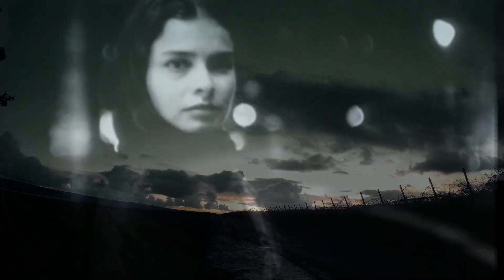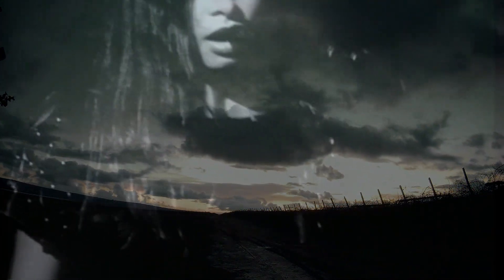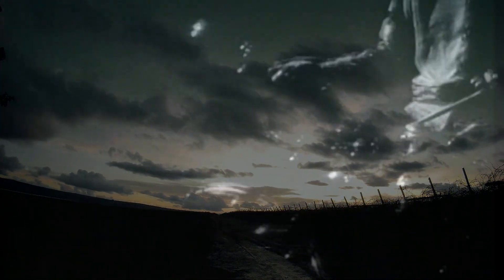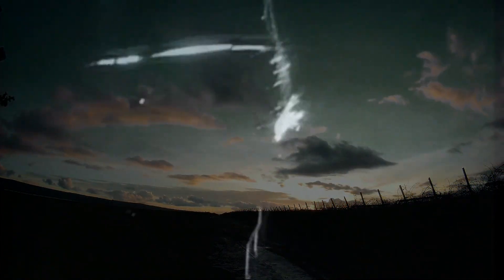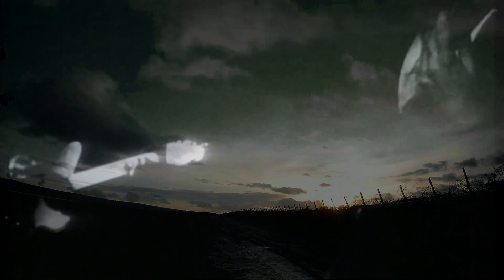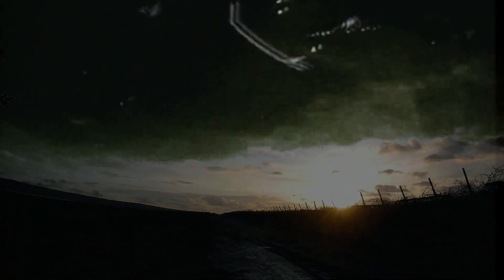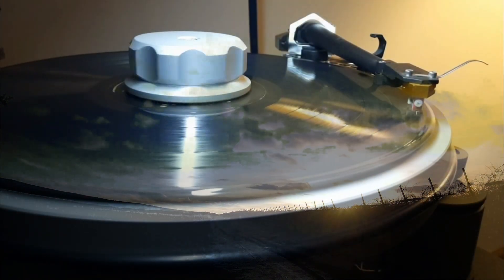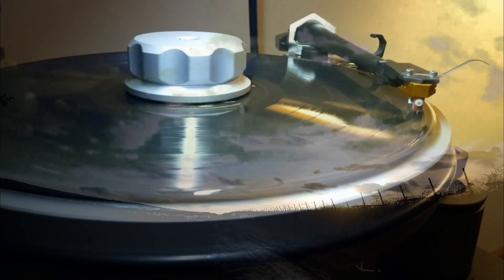Mazzy Star - Fade into You vinyl rip needle drop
From the 2017 vinyl reissue of So Tonight That I Might See.

Equipment Used:
Avid Pulsus phono stage
Avid Sequel SP turntable
SME 309 tonearm
Lyra Delos cartridge
Nordost Frey II phono cable
PS Audio power cables
Schiit Jil A/D converter
Vinylstudio software